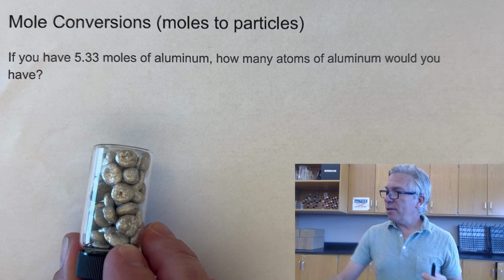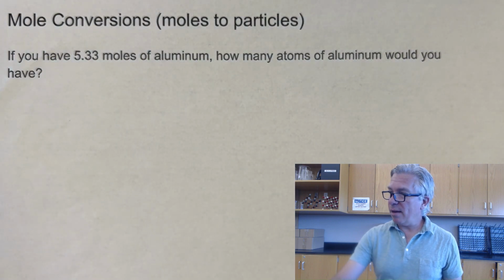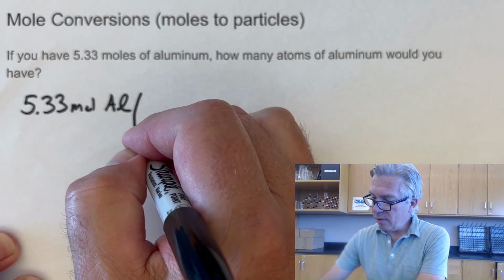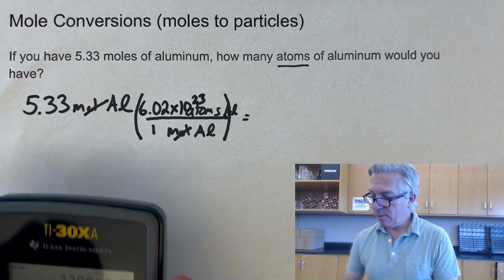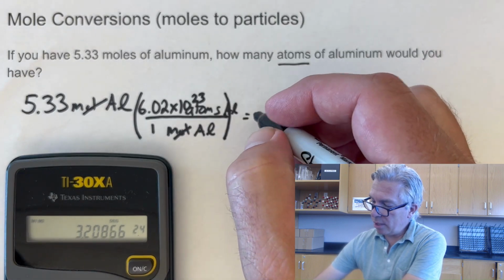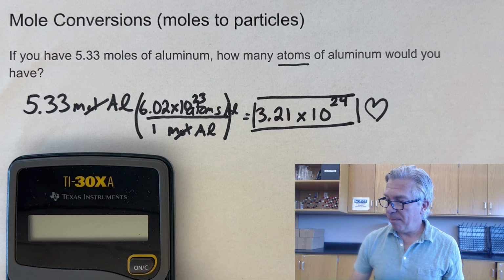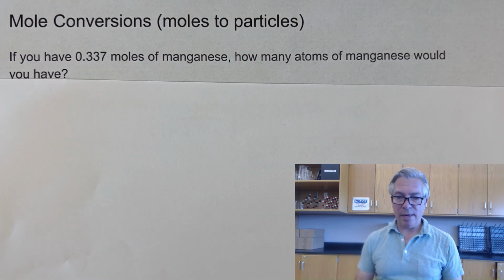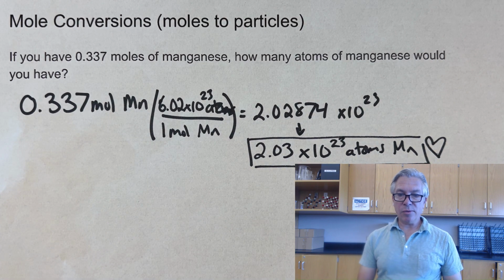Mole Conversion (Moles to Particles) Chemistry Homework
In this video we look at converting moles of an element into the number of particles (atoms) in the element, using Avogadro's number.

@crowdedbeaker (YouTube)
@crowdedbeaker (Instagram)

If you have a suggestion of a problem you would like me to solve, you can put it in the comments here, or email it to